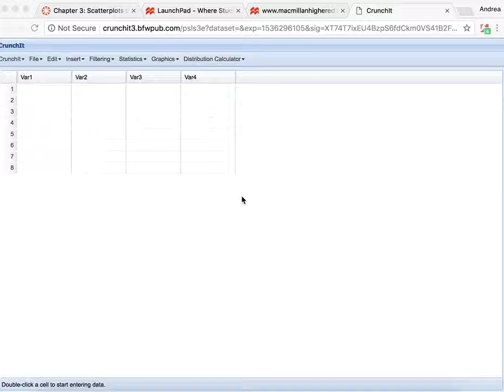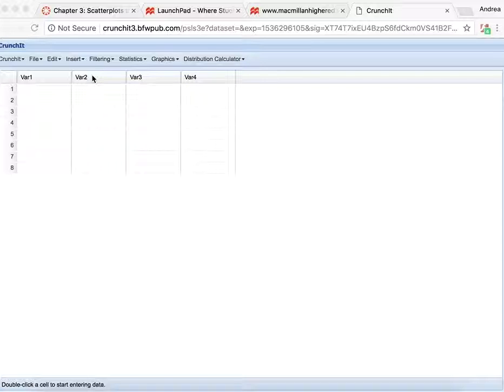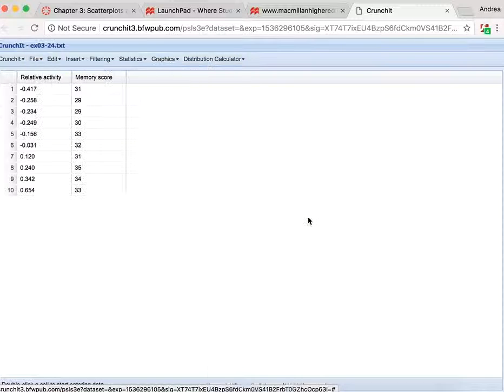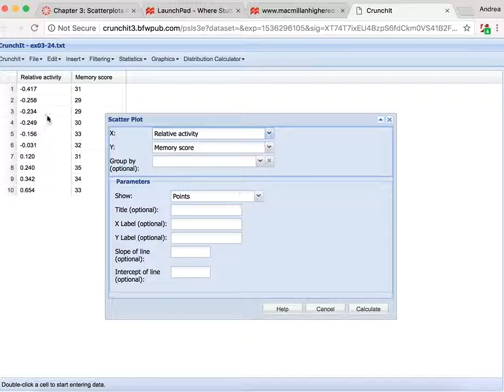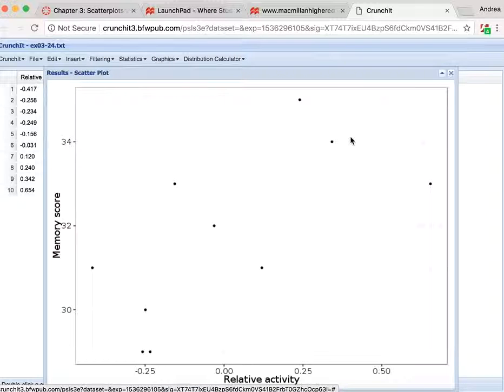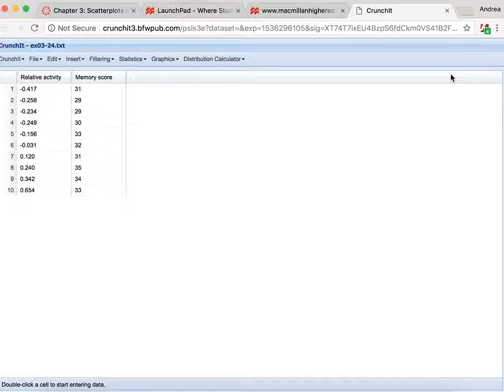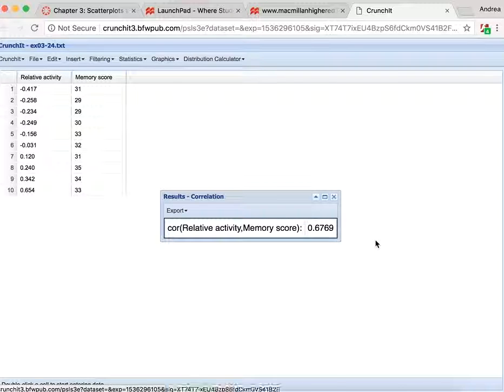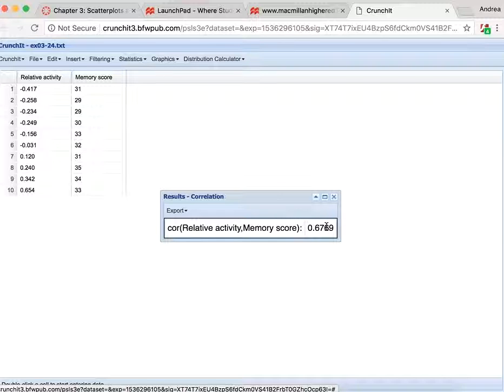Ch. 3 HW help Crunchit